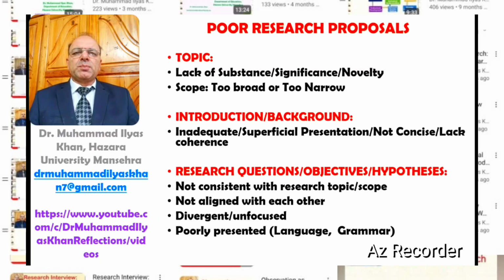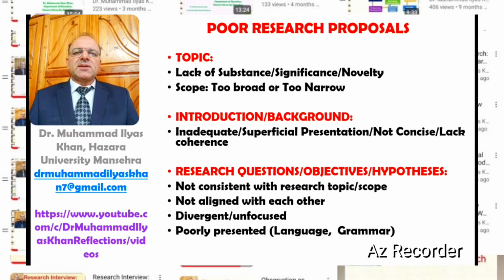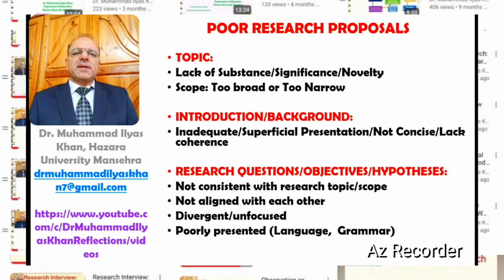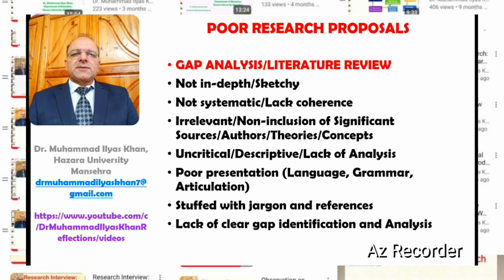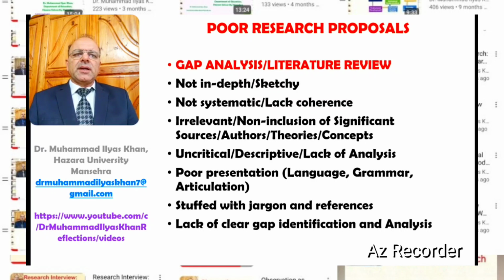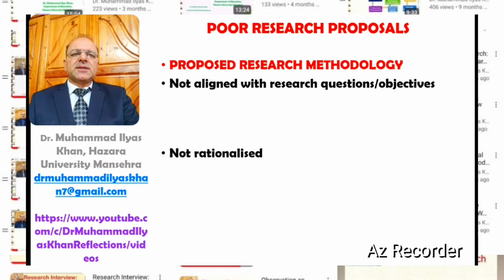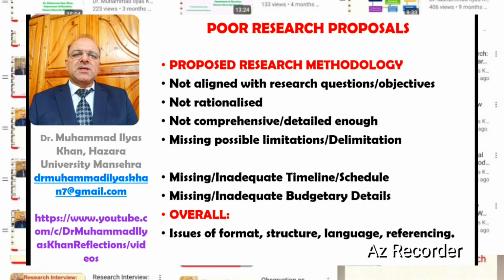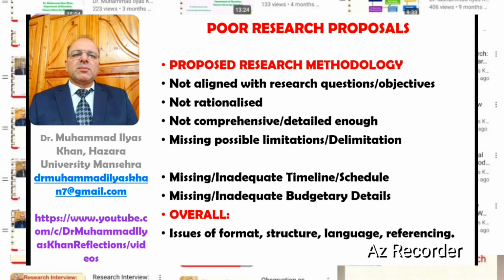Poor Research Proposals: Characteristics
What are poor/ineffective research proposals?
Why many research proposals get rejected?